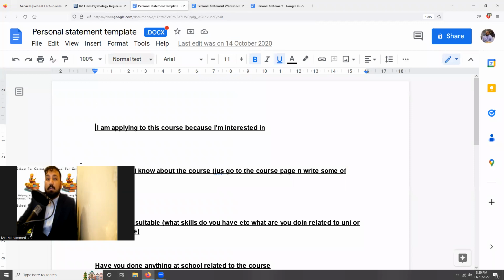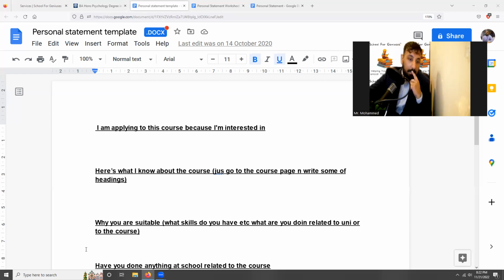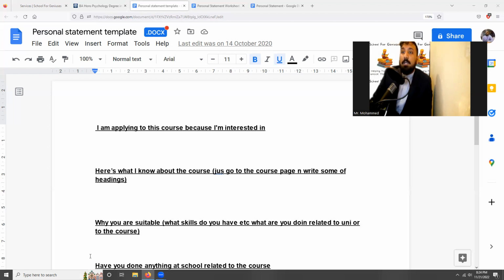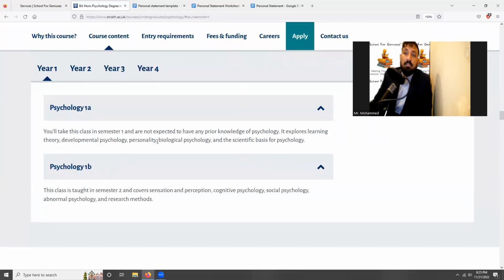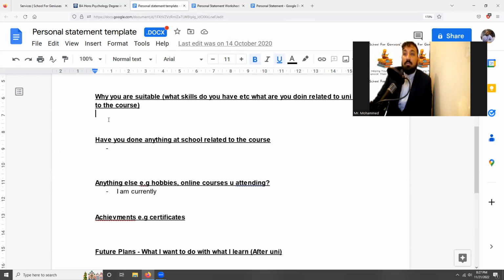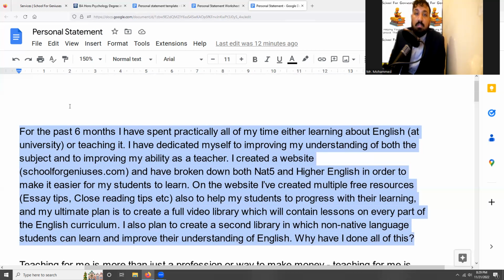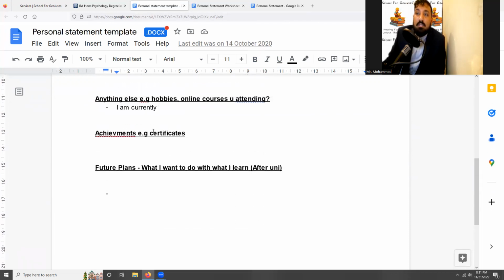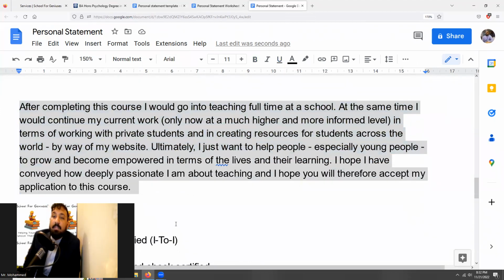HOW TO WRITE A GREAT PERSONAL STATEMENT (uni, college, apprenticeships)